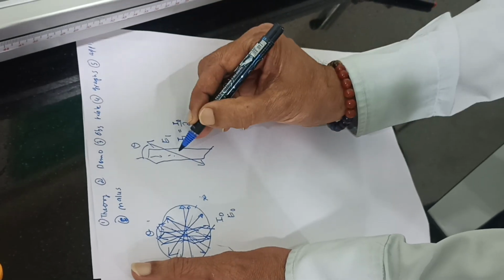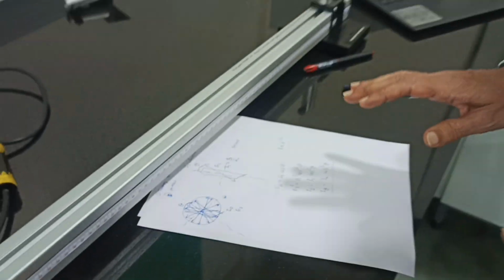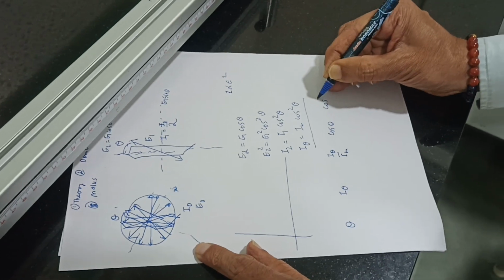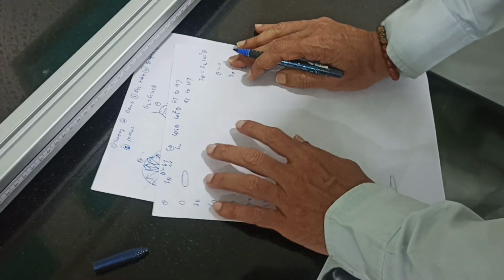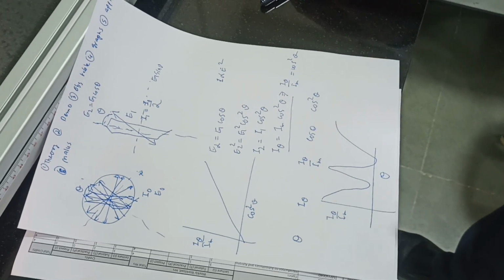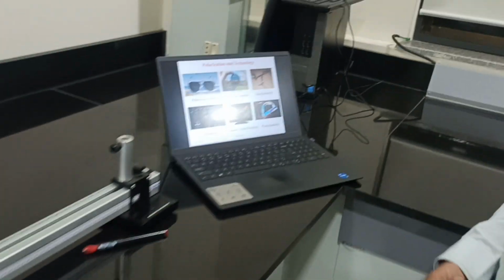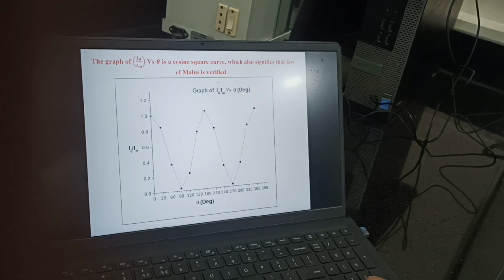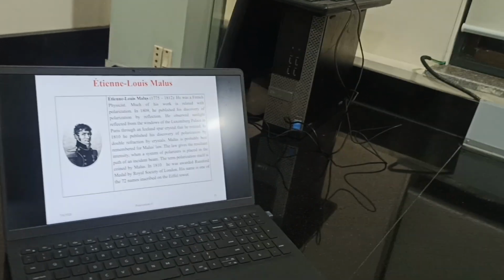Law of Malus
This video explains (i) How to verify Law of Malus (ii) How to prove that laser is a polarized light